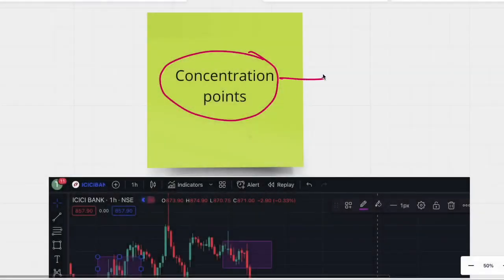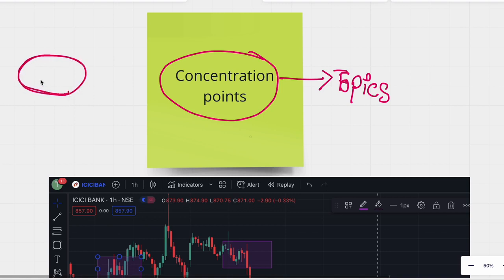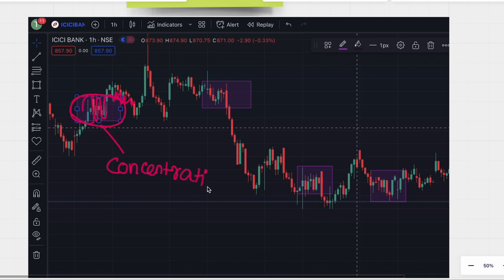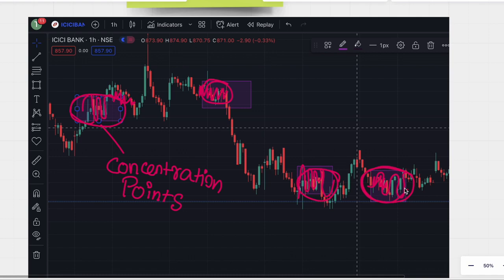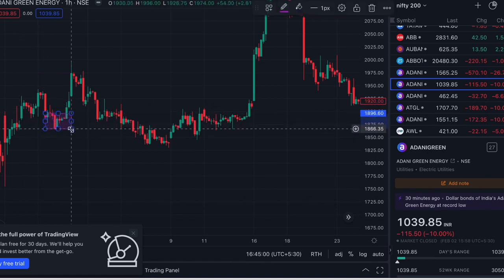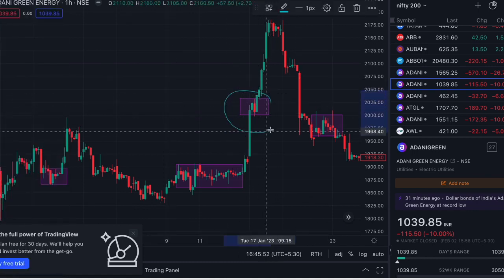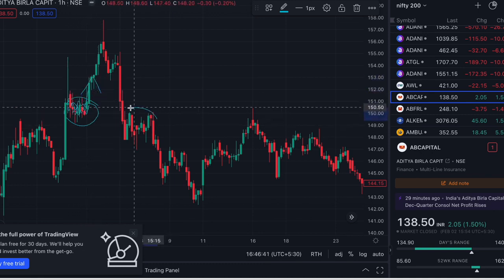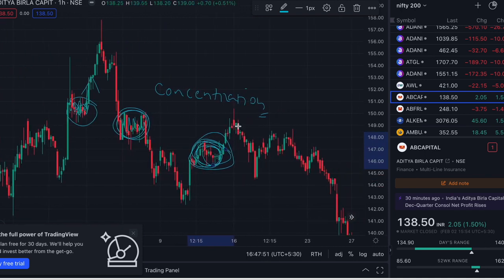Chapter 5 CONCENTRATION POINTS